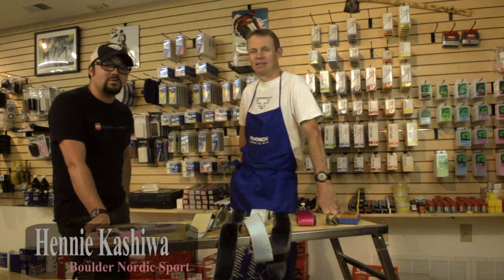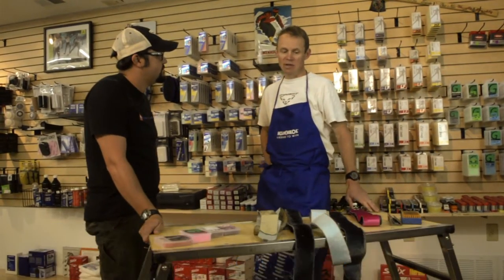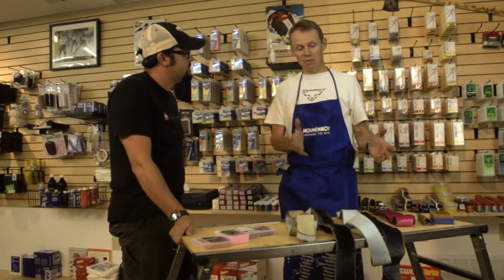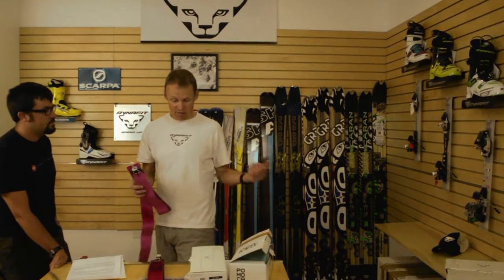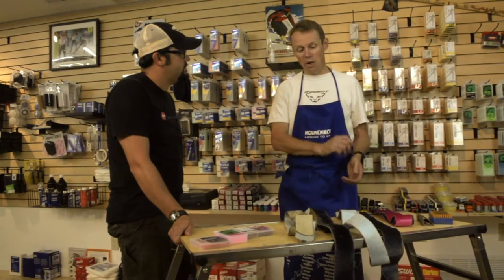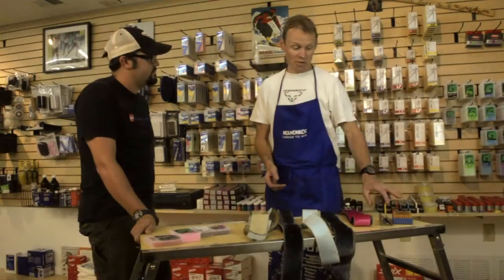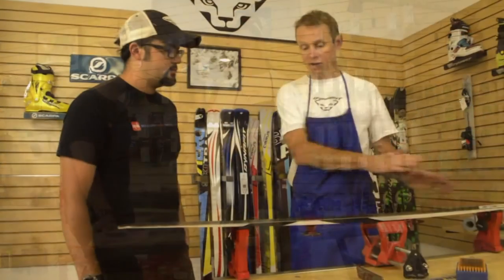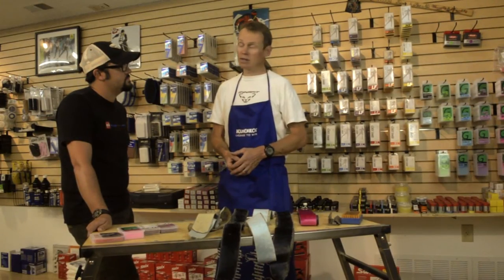BNS Skimo--Introduction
BNS Boulder General Manager, Hennie Kashiwa, and Pete Swenson of the US Ski Mountaineering Association discuss topics covered in the BNS Skimo video series.